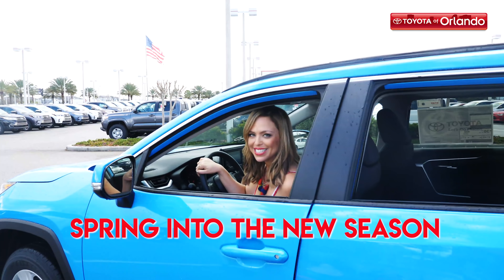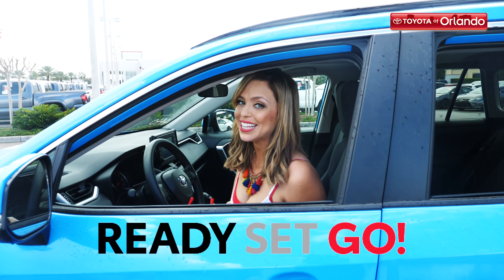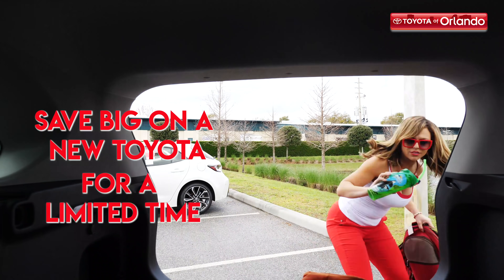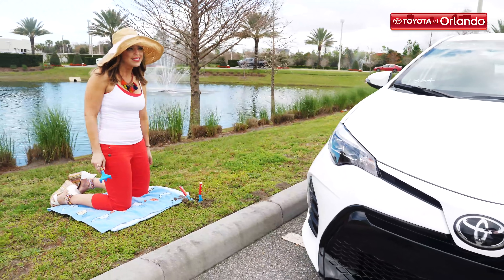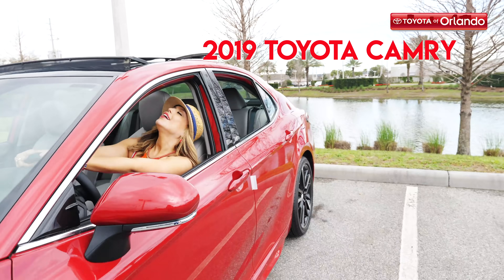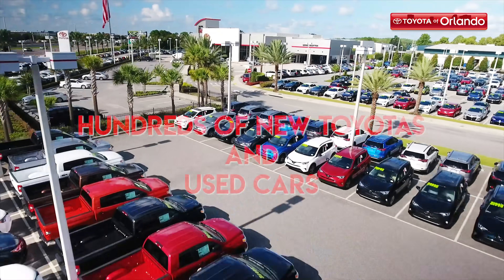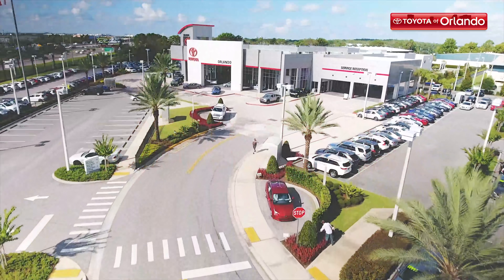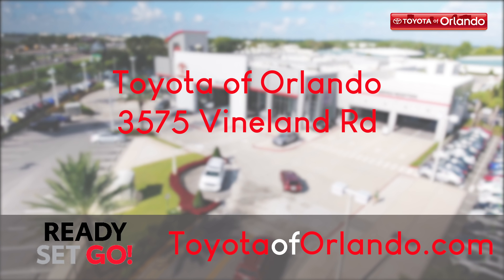Ready, Set, Go - save on a new Toyota at Toyota of Orlando! 4-2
It's time to save big at our new spring sales event - get our BEST deals for a limited time at the Ready, Set, Go sales event!